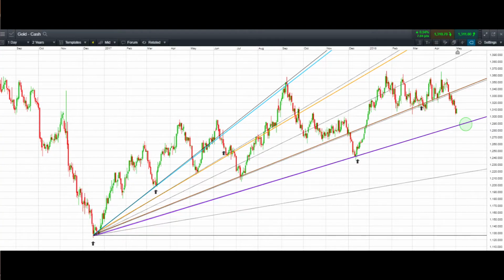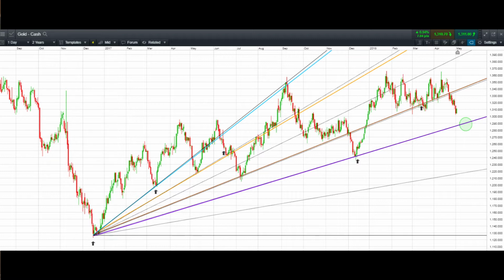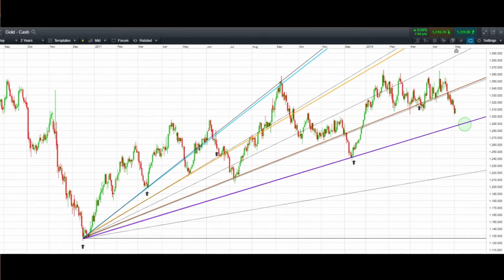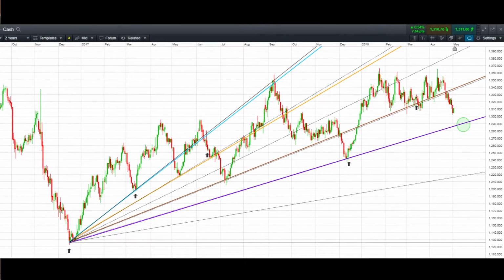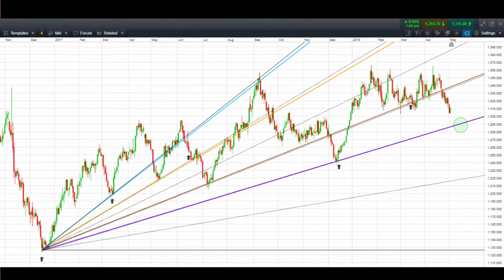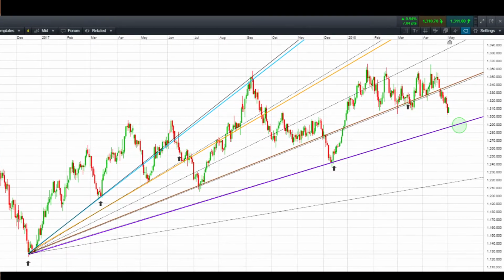How Low Can The Gold Price Go?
The gold price has fallen almost 3% over the past month. How much lower can it go?

In this video, Daily Reckoning Australia editor Shae Russell predicts the floor for gold. But, as she explains, this current dip isn’t likely to last.

Download your free guide to buying, selling and storing gold in Australia today.

Please keep this guide for future reference. A copy is available from us on request or can be downloaded from our If you do not understand anything in it, or require more information, please feel free to contact us

IMPORTANT:

We provide general financial product advice only. The advice published by Agora Financial Australia has been prepared without taking into account your objectives, financial situations or needs. Before acting on our recommendations, you should consider their appropriateness to your specific investment objectives, financial situation and needs. If you are uncertain as to what your objectives and needs are, you should contact a financial adviser or stockbroker who is licensed to provide you with personal financial product advice.